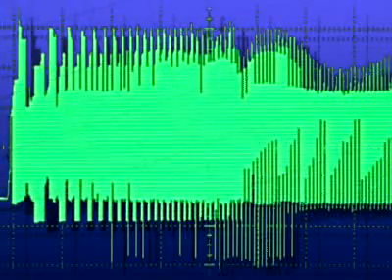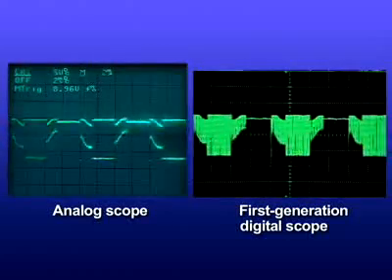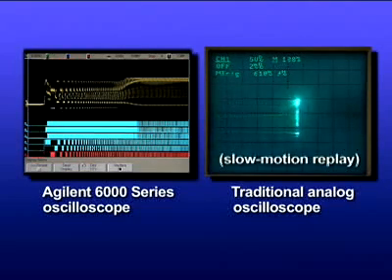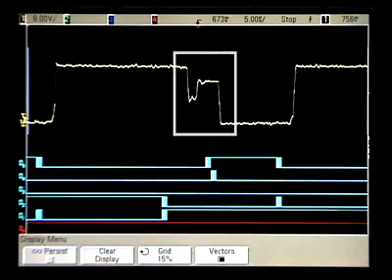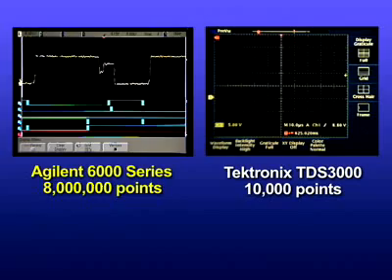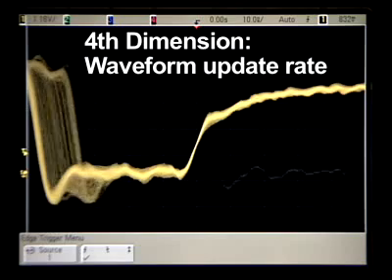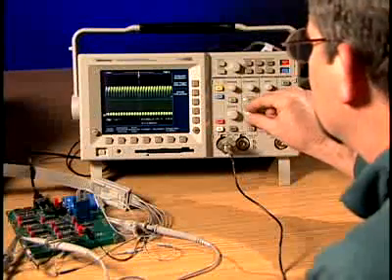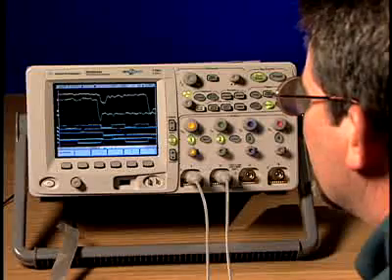6000A_US_HighBW.wmv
See Agilent's new 6000 Series Oscilloscopes with side-by-side comparisons against traditional analog scopes, as well as Tektronix Oscilloscopes. A variety of measurement applications are shown, demonstrating Agilent's superior display quality and waveform update rate when capturing complex-modulated signals and infrequent glitches.